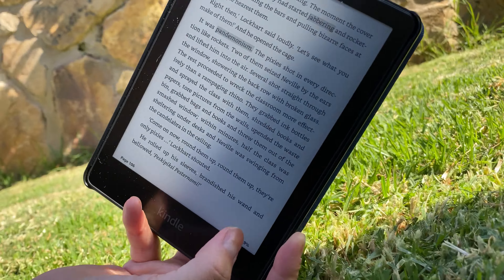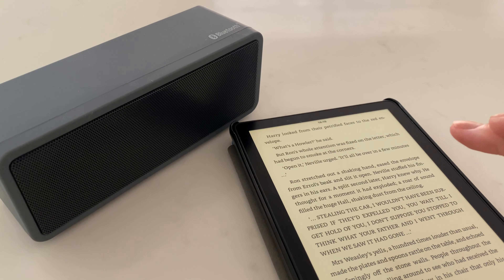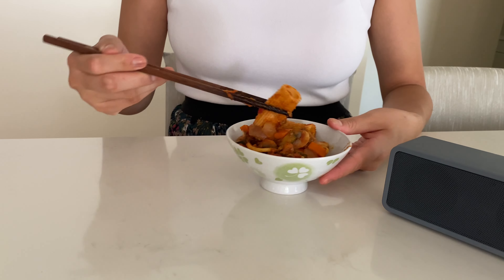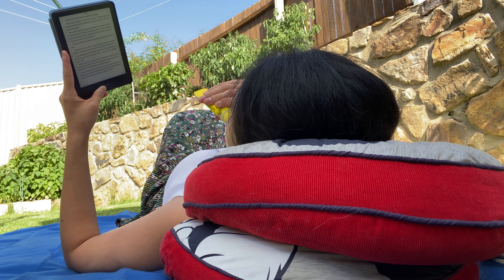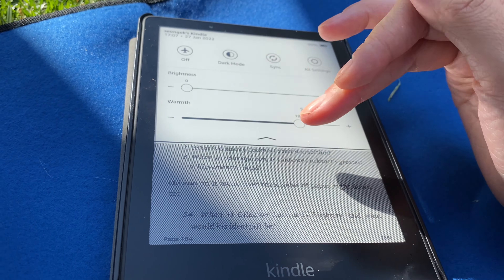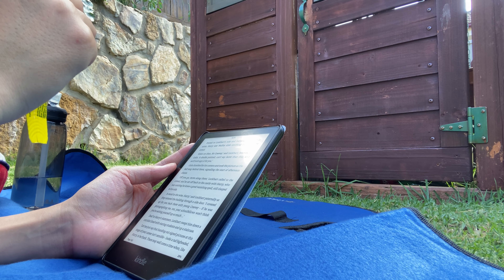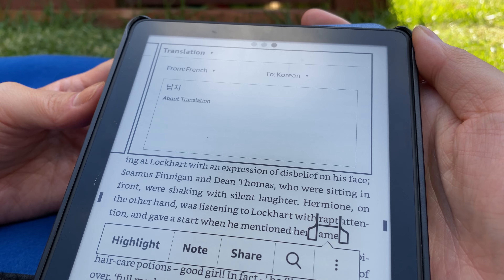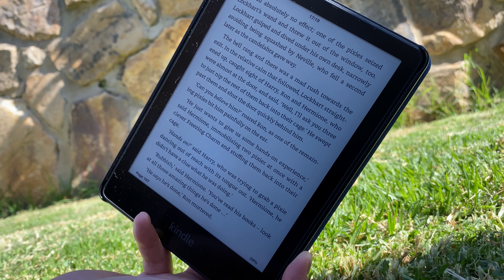Kindle PW5 review + features | How I recommend using the kindle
Hi everyone!
I got my first ever kindle! I contemplated for a long time whether I should get one or not but in the end, I definitely made the right choice. I hope you all enjoy this video and found it helpful!